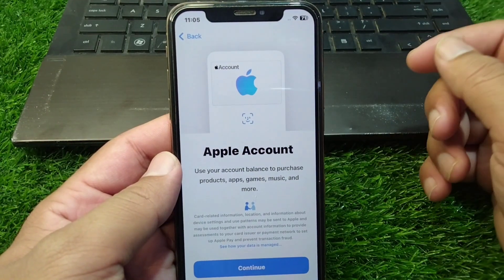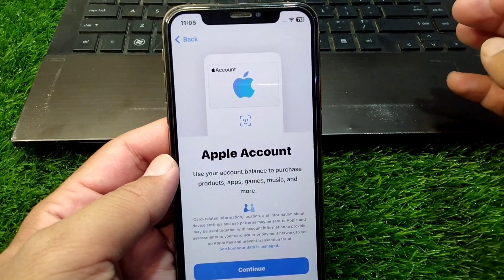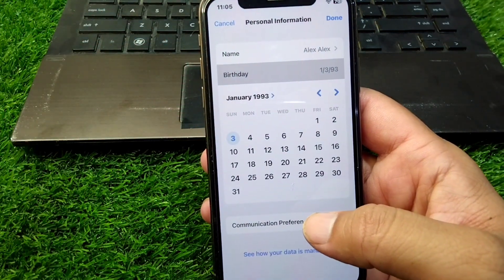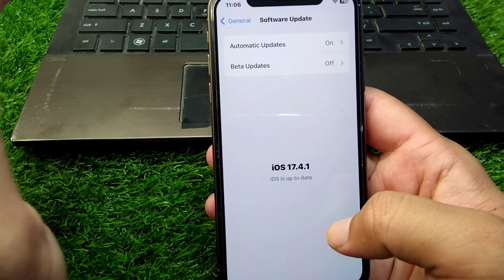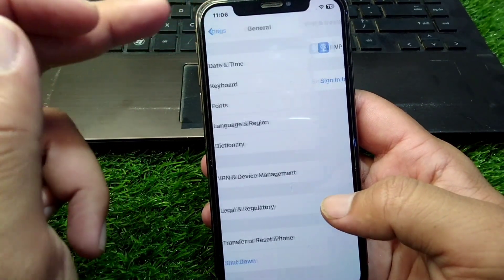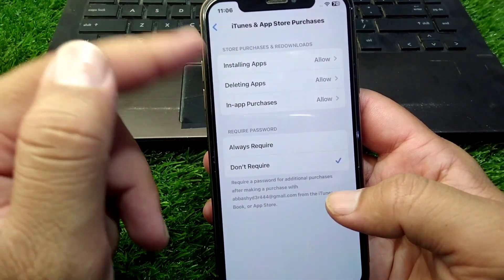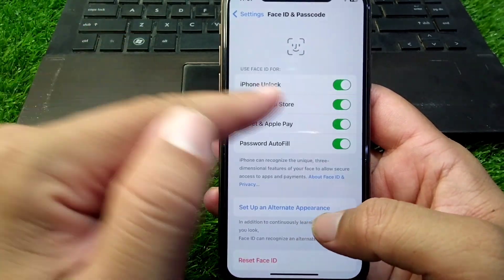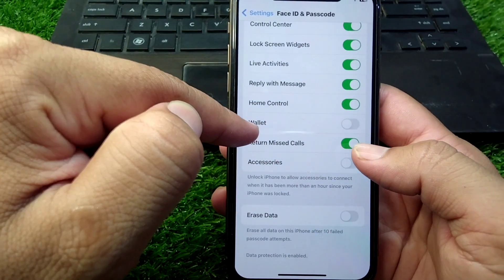How to Fix Apple Pay Account Restricted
Hi Everyone, After watching this video you will be able to know " How to Fix Apple Pay Account Restricted ". So get rid of this problem and enjoy your device.

how to fix apple pay if it's restricted,
apple pay account restricted,
apple pay restricted,
apple pay restricted fix